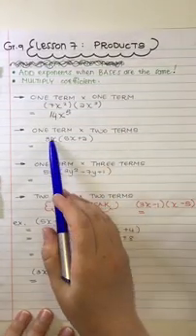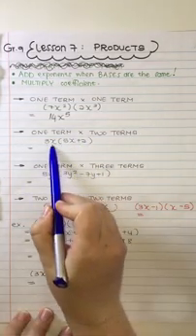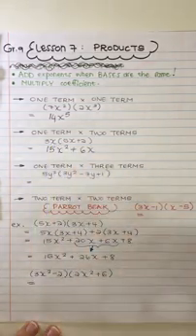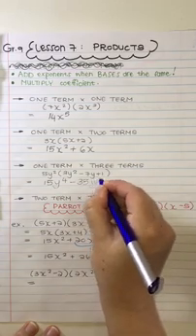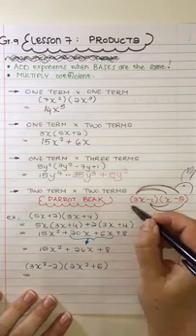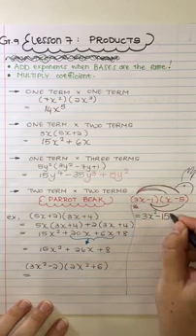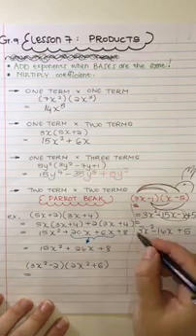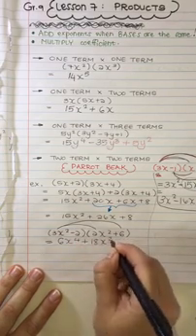Grade 9: Lesson 7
Mathematics Grade 9: Products